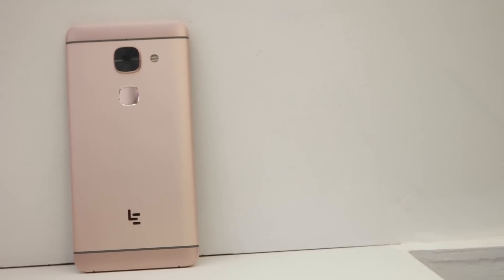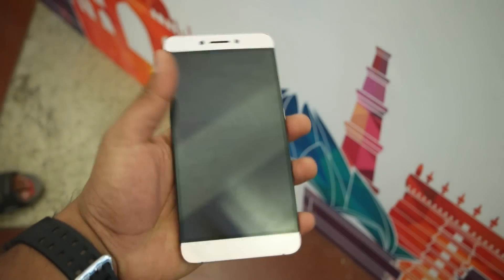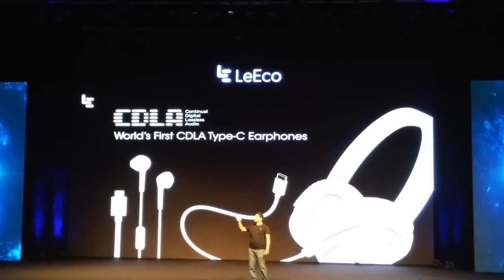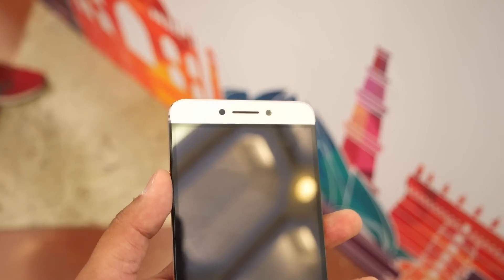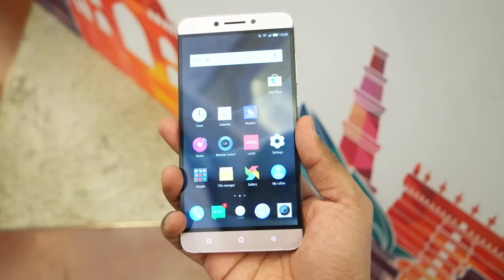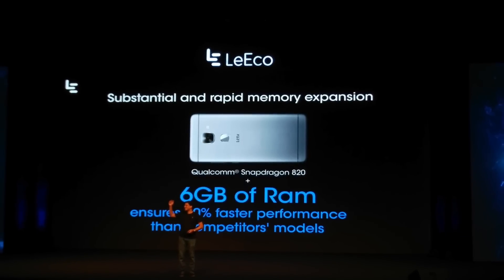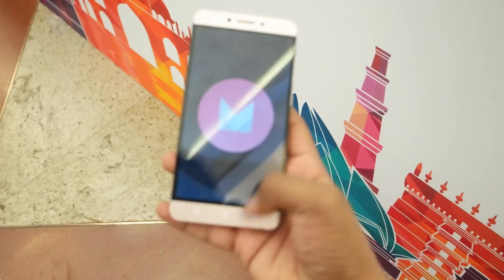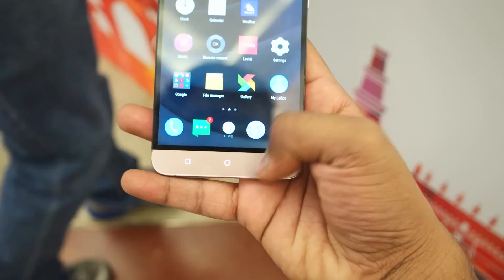LeEco Le Max 2 Hands On & Initial Impressions - First Phone With 6GB Ram & Without Headphone Jack!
LeEco Le Max 2 Hands On & Initial Impressions - First Phone With 6GB Ram & Without Headphone Jack! | AllAboutTechnologies

LeEco Le Max 2 comes with snapdragon 820 processor 4GB/6GB ram and 32GB/64GB Rom respectively, 5.7 inch Quad HD Display, Dual Sim, 3100mAh Battery.